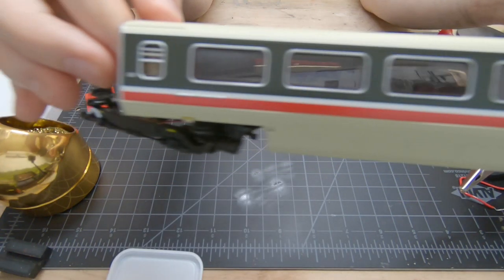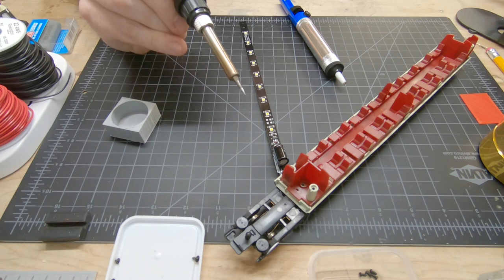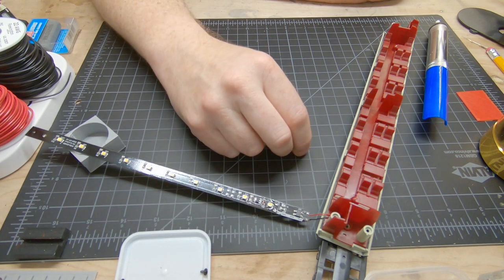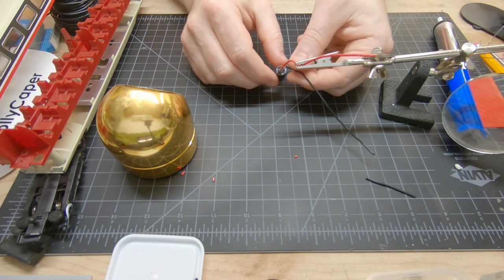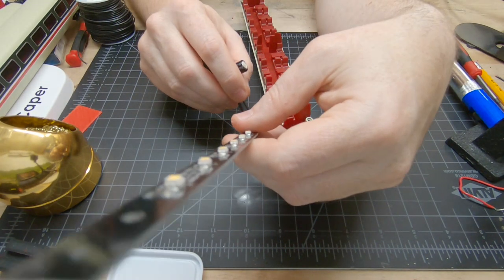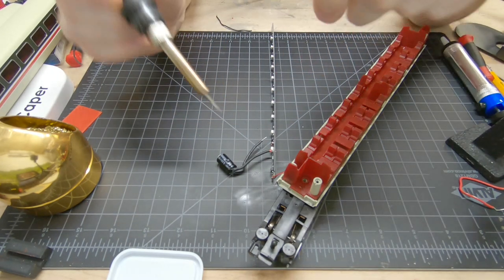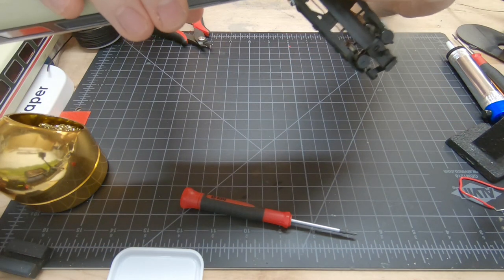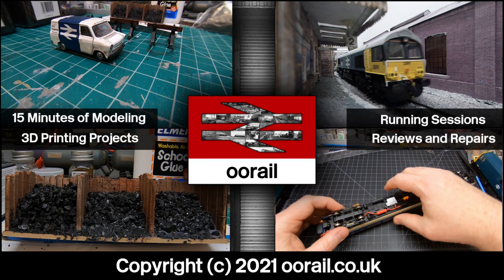Hornby APT Coach Capacitor Fix | oorail.com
In this video I relocate the 1000uF capacitor on the new Hornby APT coaches from a window seat to the gangway between the coaches where its out of sight. This is one option to fix the capacitor problem, in an upcoming video I will show you how to relocate the capacitor under the floor of the coach. There is an index below if you would prefer to jump to the part you are interested in.

This video you will see how I removed the capacitor from the board, how I soldered wires to the capacitor, using wrap on the solder joint, soldering the wired capacitor back to the light board, reassembling the TU coach and testing it on the layout.

00:00 Introduction
00:50 Location Options
03:08 Removing the Capacitor
10:10 Soldering wires to the capacitor
16:36 Wrapping the solder joint
18:56 Attach the capacitor to the board
25:00 Reassembling the APT coach
31:51 APT Coach Testing
34:00 Conclusion

This video features the two car Hornby Advanced Passenger Train Trailer Unclassified or APT TU Coach set. This is R40013A.

Watch out for more upcoming APT-P projects on oorail.